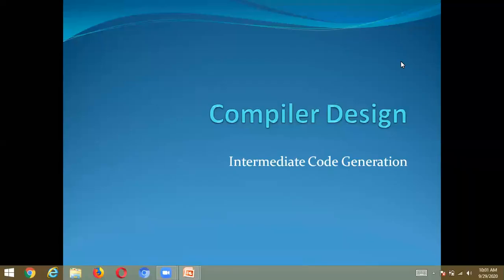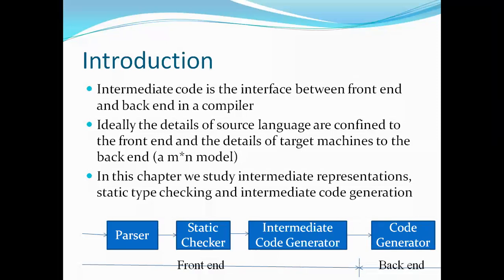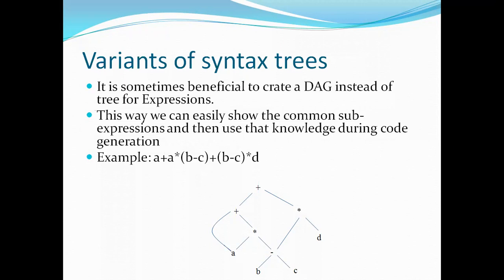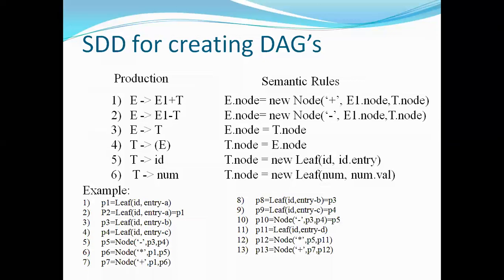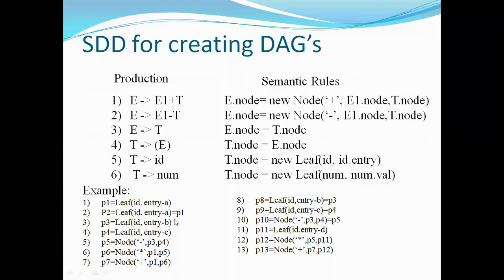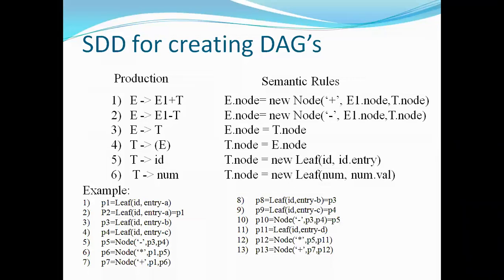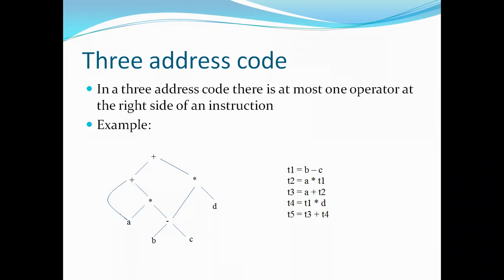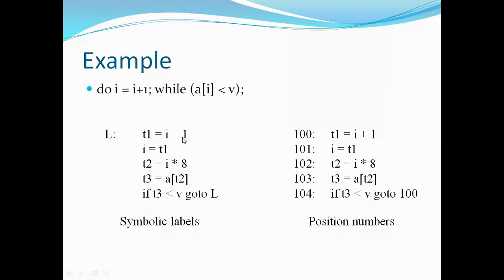3 1 COMPILER DESIGN - ROLE OF ICG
ROLE OF ICG